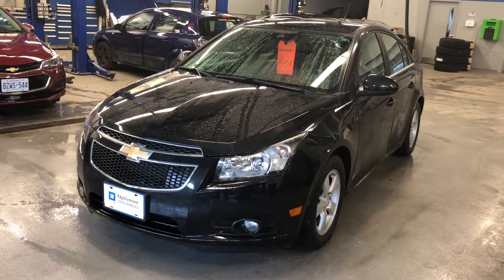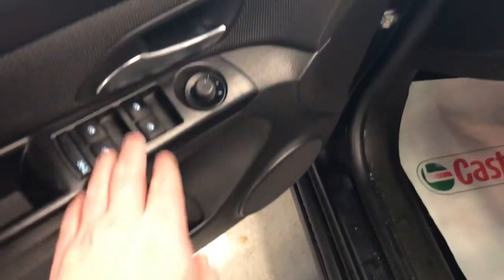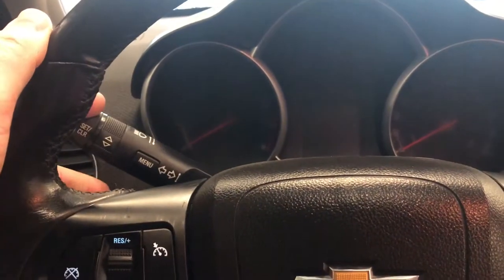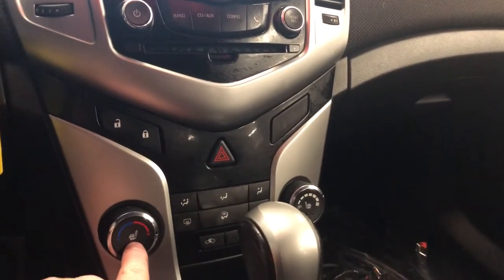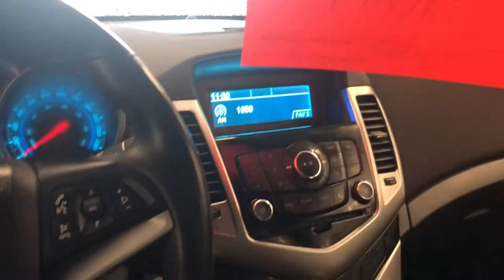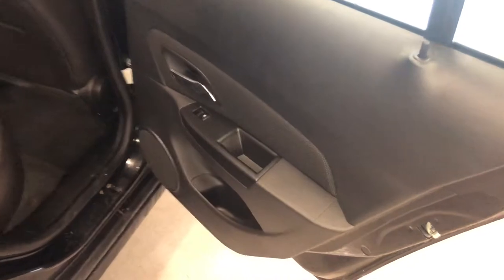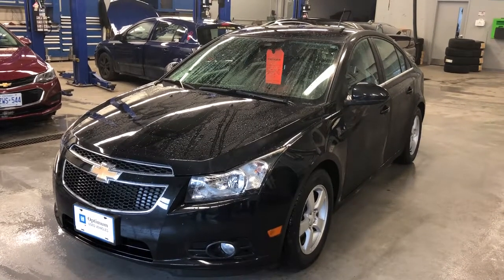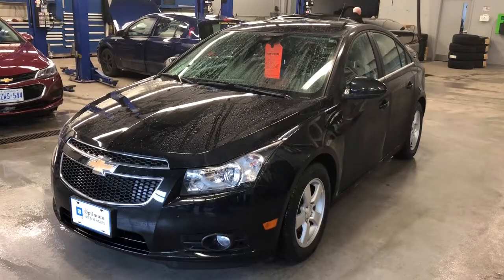2013 Chevrolet Cruze LT Turbo Black Granite Metallic Roy Nichols Motors Courtice ON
This is a Black 2013 Chevrolet Cruze LT Turbo Review Oshawa ON - Roy Nichols Motors Ltd with 6-Speed A/T transmission Black color and Black interior color. (Uploaded by DataDriver).

Roy Nichols Motors
2728 Courtice Rd
Courtice, ON
L1E 2M7